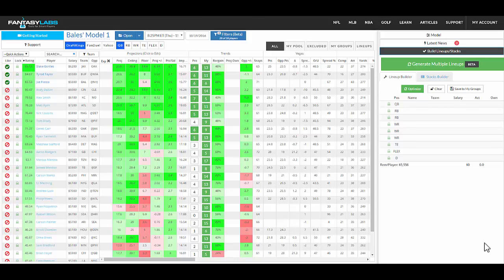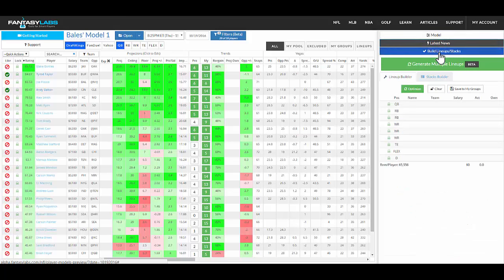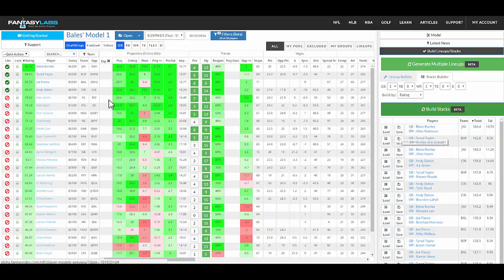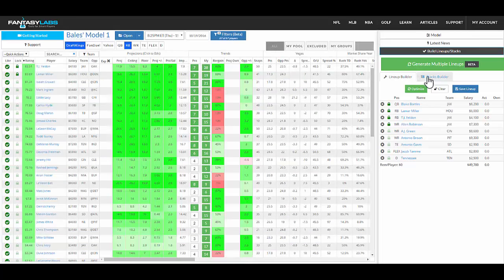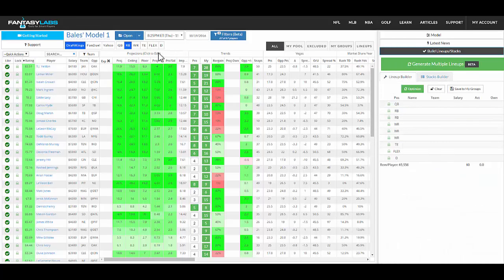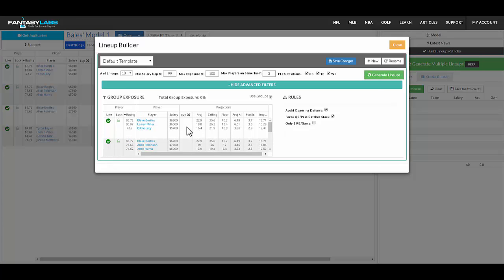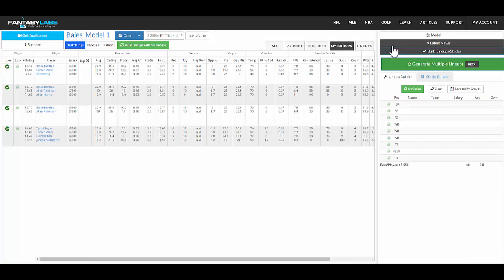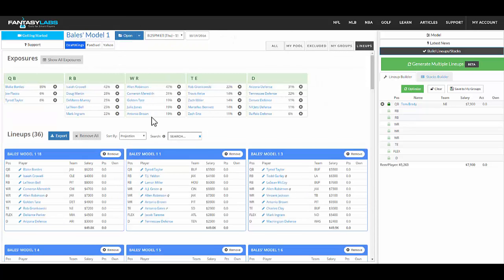Bales: How to Use FantasyLabs NFL Player Models to Build Lineups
Jonathan Bales shows how to use the new FantasyLabs Player Models 2.0 to build DFS lineups for NFL.